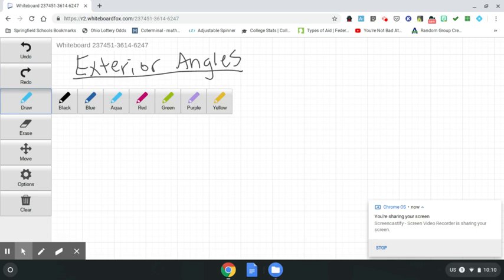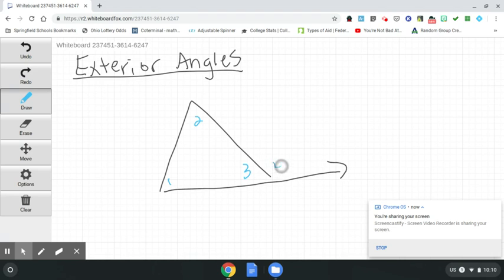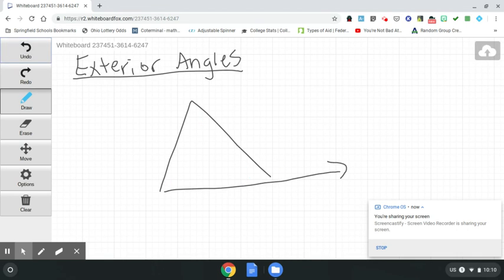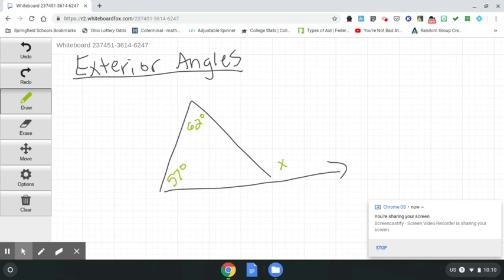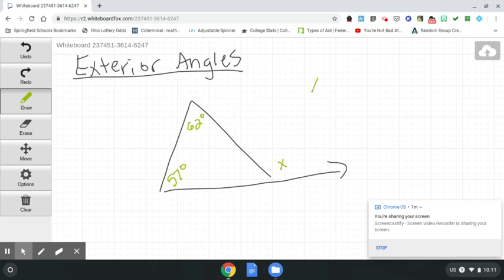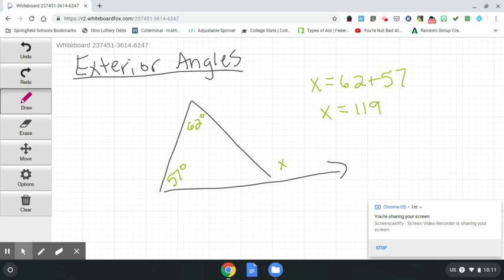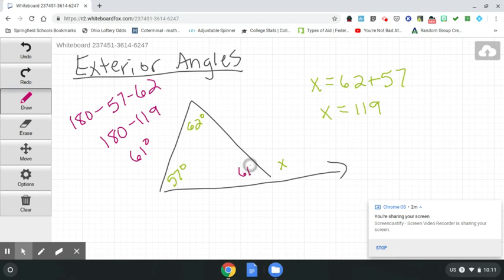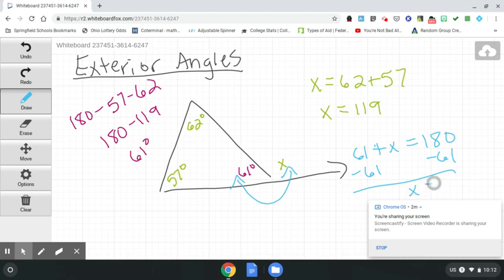Exterior Angles of a Triangle